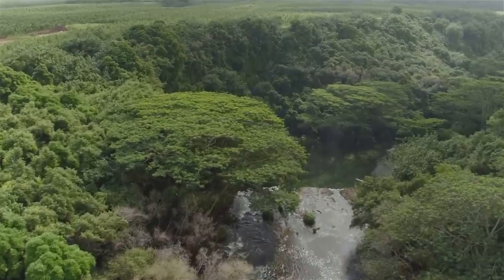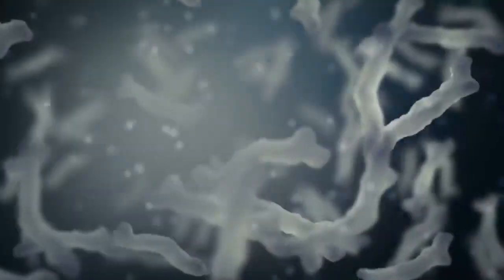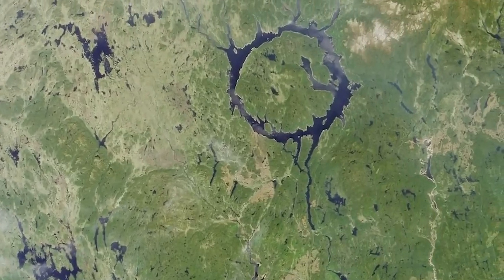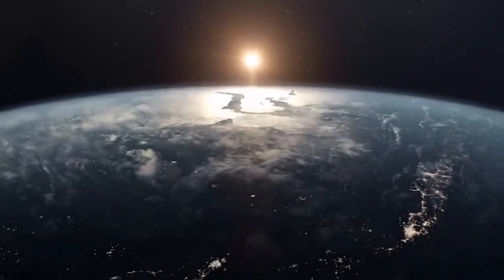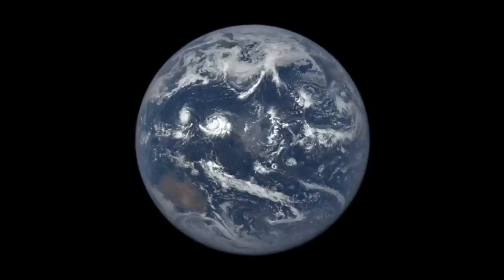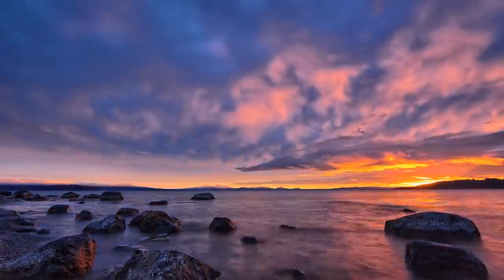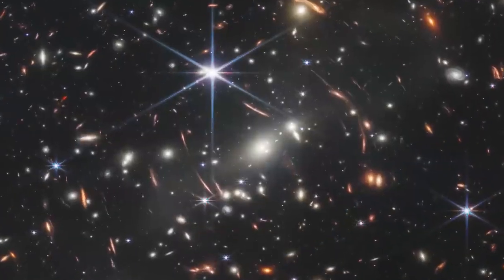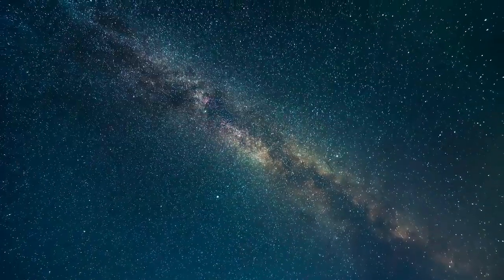How Did Life Begin on Earth? We Asked a NASA Expert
NASA's Historic Moon Landing: Apollo 11's Giant Leap | Journey to Mars: NASA's Vision for Interplanetary Exploration | Hubble Space Telescope: Unveiling the Wonders of the Cosmos | Artemis Program: NASA's Return to the Moon | Curiosity Rover: NASA's Search for Life on Mars | International Space Station: A Marvel of Global Collaboration | Voyager Probes: NASA's Messages to the Universe | Juno Mission: Exploring the Mysteries of Jupiter | Cassini-Huygens: NASA's Grand Tour of Saturn | Chasing Asteroids: NASA's Planetary Defense Efforts | NASA's Exoplanet Discoveries: Exploring Alien Worlds | Perseverance Rover: Uncovering Mars' Ancient Secrets | Solar Dynamics Observatory: Studying Our Dynamic Sun | New Horizons: Pluto and Beyond | Lunar Gateway: NASA's Lunar Outpost in Deep Space | OSIRIS-REx: NASA's Mission to Asteroid Bennu | Webb Telescope: The Future of Space Observation | Mars Helicopter Ingenuity: Aerial Exploration of the Red Planet | Kepler Space Telescope: Hunting for Exoplanets | Parker Solar Probe: Touching the Sun's Atmosphere | Lunar Reconnaissance Orbiter: Mapping the Moon's Surface | Ares Program: NASA's Return to Human Lunar Exploration | Space Launch System (SLS): NASA's Powerful Rocket | TESS: Discovering Exoplanets around Nearby Stars | Journey to Titan: NASA's Vision for Saturn's Moon | Artemis I: NASA's Uncrewed Test Flight to the Moon | Europa Clipper: Investigating Jupiter's Icy Moon | Stratospheric Observatory for Infrared Astronomy (SOFIA) | Mars 2020 Mission: Perseverance Rover and Ingenuity Helicopter | OSIRIS-REx's Touch-and-Go (TAG) Sampling of Asteroid Bennu | Spitzer Space Telescope: Peering into the Infrared Universe | Mars Sample Return: NASA's Ambitious Plan to Bring Martian Samples to Earth | Artemis II: NASA's First Crewed Lunar Mission of the 21st Century | Galileo Probe: Insights into Jupiter and Its Moons | James Webb Space Telescope Deployment and First Observations | Earth Observing System: Studying Our Home Planet | Astrobiology and NASA's Search for Extraterrestrial Life | Dawn Mission: Exploring Asteroid Vesta and Dwarf Planet Ceres | Mars Express: Europe's Collaboration with NASA on Mars Exploration | Artemis III: NASA's First Woman and Next Man on the Moon | Space Shuttle Program: NASA's Era of Space Transportation | Mars Atmosphere and Volatile Evolution (MAVEN) Mission | Lunar Flashlight: Searching for Ice on the Moon's South Pole | Venus Exploration: NASA's Quest to Unravel the Mysteries of Venus | Terrestrial Planet Finder: Imagining Habitable Worlds Beyond | Europa Lander Mission: Potential Insights into the Moon's Ocean | Planetary Defense: NASA's Strategies for Protecting Earth from Asteroids | Chandra X-ray Observatory: Probing the High-Energy Universe | Europa Clipper's Journey to Jupiter's Moon | Mars Insight Mission: Understanding Mars' Seismic Activity | Mars Society: A Look at Simulated Mars Missions on Earth | Stardust Mission: Collecting Particles from a Comet's Tail | Space Weather Monitoring: NASA's Role in Protecting Satellites | Solar Probe Plus: NASA's Mission to Touch the Sun | Ares V: NASA's Heavy-Lift Launch Vehicle for Lunar Exploration | Venus Express: Europe's Mission to Study Venus' Atmosphere | Black Hole Imaging: NASA's Contributions to the Event Horizon Telescope | Europa Mission: Exploring Jupiter's Moon for Signs of Life | Helioseismic and Magnetic Imager (HMI): Studying the Sun's Interior | Mars Exploration Rovers: Spirit and Opportunity's Journey on the Red Planet | Astrobee: NASA's Free-Flying Robots on the International Space Station | Parker Solar Probe's Close Encounter with the Sun | Lunar Crater Radio Telescope (LCRT): A Lunar Observatory | Mars Helicopter Ingenuity's Historic First Flight on Another Planet | Mars 2020 Perseverance Rover's Search for Ancient Life | Artemis IV: NASA's Crewed Mission Beyond the Moon | Deep Impact Mission: Observing a Comet's Collision with a Spacecraft | InSight Mission: Listening to Mars' Interior and Seismic Activity | Arecibo Observatory: NASA's Contributions to Radio Astronomy | Earth Science Satellites: Monitoring Climate and Environmental Changes | Planetary Protection: Safeguarding Other Worlds from Contamination | Lunar Atmosphere and Dust Environment Explorer (LADEE) | Mars Odyssey Mission: Mapping Mars from Orbit | Mars Science Laboratory: Curiosity Rover's Search for Habitability | Artemis Program's Lunar Gateway: Gateway to the Moon and Beyond | Heliosphere Observing System (HELIO): Monitoring Solar Wind | Transiting Exoplanet Survey Satellite (TESS) Discoveries | Exoplanet Characterization Observatory (EChO): Studying Exoplanet Atmospheres | DART Mission: Defending Earth by Redirecting an Asteroid | Lunar Gateway's Power and Propulsion Element (PPE) | Artemis Generation: NASA's Call for the Next Wave of Explorers